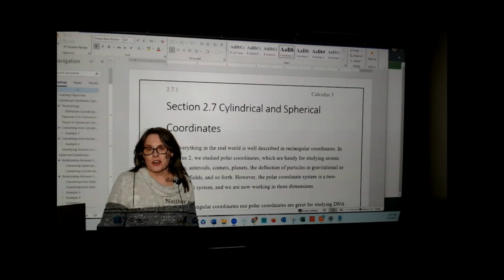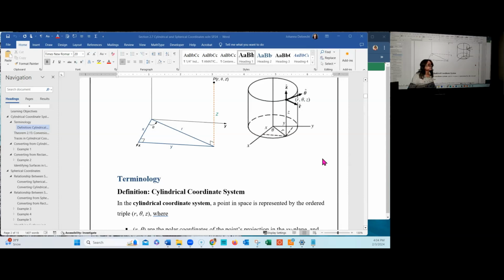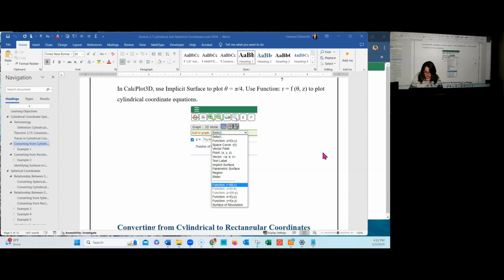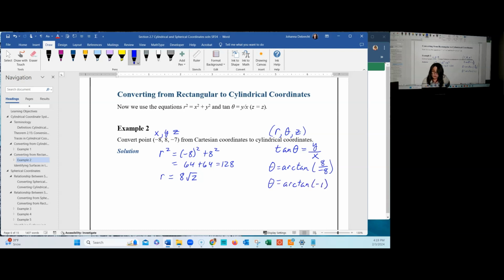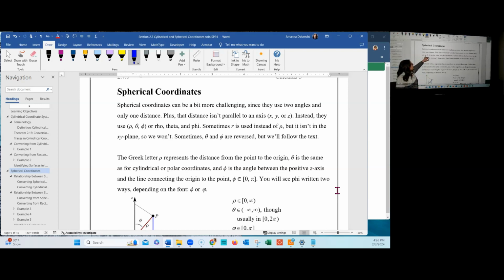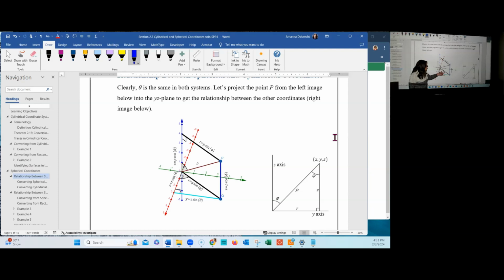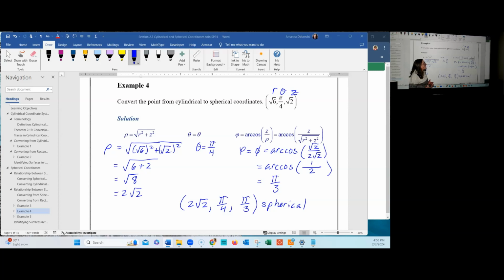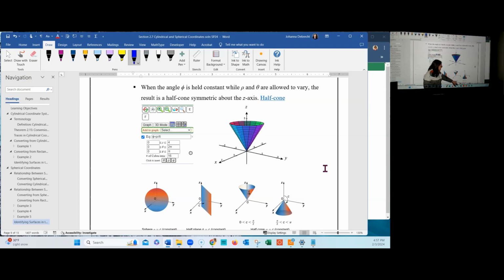2.7 Cylindrical and Spherical Coordinates Prof D video